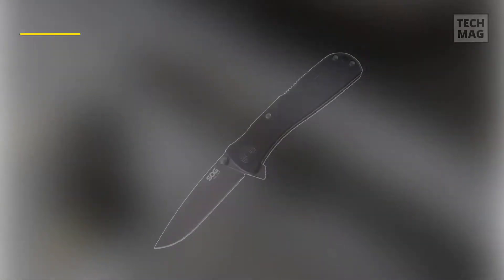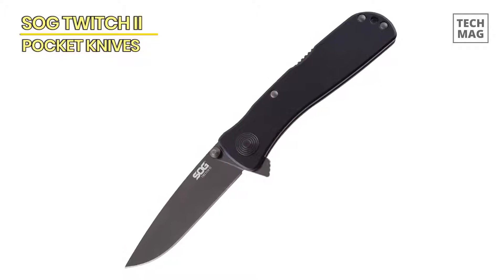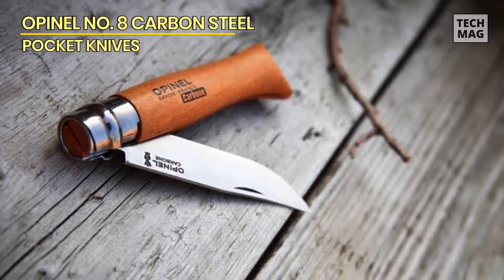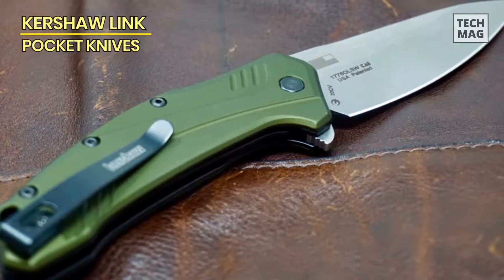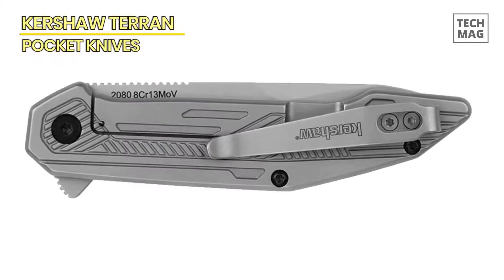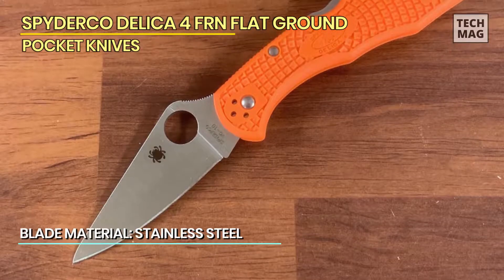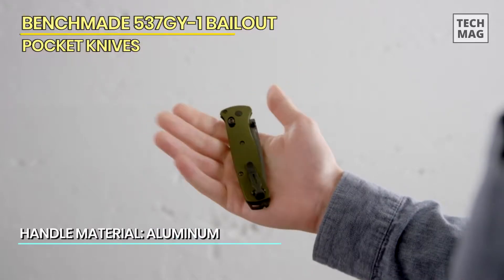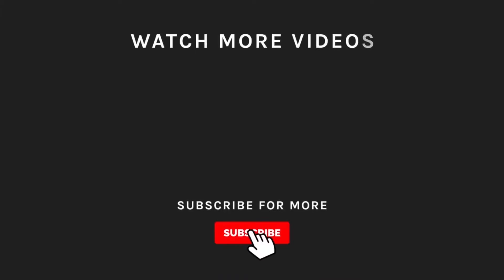The Best Pocket Knives to Carry Every Day in 2023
Check Out The Best Pocket Knives to Carry Every Day in 2023 Here!
► SOG Twitch II
► Opinel No. 8 Carbon Steel
► Kershaw Terran
► Spyderco Delica 4 FRN Flat Ground
► Benchmade 537GY-1 Bailout

VIDEO GUIDE
00:00 Best Pocket Knives to Carry Every Day
00:13 SOG Twitch II
01:27 Opinel No. 8 Carbon Steel
02:47 Kershaw Link
04:06 Kershaw Terran
05:19 Spyderco Delica 4 FRN Flat Ground
06:59 Benchmade 537GY-1 Bailout

The Twitch II puts an lot of performances into a small package. The body of the knifes is just a hair over 3.5" long, a half inches at its widest point and an inch and a eighth deeps from flipper to closed blade spine. My brass-handled Twitch II was a relatively stouts 3.58 oz measured on my digital scales, but you could trims that weight by a full ounce by opting for the aluminum scaled versions if factory specs are to be trusted. At 2.75", the drop points is long enough to perform medium-duty work. However, it is supremely, awesomely slices as well. Fans of Spyderco's blade grind will find themselves much comfortable here, given the Twitch II's full flat grinds and well-sharpened extremely uniform secondary bevels. Thanks to a thin stocks that measures just 2mm at its widest points and a good amounts of belly right where it needs to be, the knife cuts extremely well. The Twitch II feels very lively and precise in hand. The very gentle inward slope direct the thumb and fingers to little nook where everything feels just right, and there are no sharp edge anywhere beyond the cutting edge. This is an excellent knife for a great numbers of different users and remarkably easy to recommend.

The Opinel No.08 Carbon Steel Folding Pocket Knife with Beechwood Handle is a timeless classic trusted by generations of outdoor enthusiasts, campers, hikers, and craftsmen. The blade is made from high-quality carbon steel, which offers excellent sharpness and durability for various tasks. The carbon steel blade also develops a beautiful patina over time, adding to the unique character and charm. The handles of this folding pocket knife is crafted from sustainably harvested beechwood, known for its natural beauty and warmth. The ergonomic design of the handle provides a comfortable grip, ensuring precise handling and control during use. The Virobloc safety ring, a signature feature of Opinel knives, locks the blade securely in place when open or closed, ensuring safe handling and storage. With a blade length of 3.28 inches (8.3 cm), this No.08 Opinel knife is versatile and practical for various cutting tasks, from food preparation to carving and general everyday use. It also features a simple and reliable folding mechanism that makes it easy to carry in your pocket or pack. Whether you're a seasoned outdoor enthusiast, a craftsman, or need a reliable everyday carry knife, the Opinel No.08 Carbon Steel Folding Pocket Knife with Beechwood Handle is a trusted and time-tested choices that will serve you well for years to come.

The Kershaw Link Pocket Knife is a top-quality folding knife designed for everyday carry. With a 3.25-inch blade, this knife is the perfect size for various tasks, from cutting rope to opening packages. The blades is made from high-quality stainless steel, ensuring durability and resistance to corrosion. One of the standout features of the Kershaw Link is its SpeedSafe assisted opening mechanism, which allows for smooth and easy one-handed opening with just a flipper or thumb stud. This makes it quick and convenient to access the blade when needed. The knife also features a secure liner lock, which keeps the blade safely in place during use. Made in the USA, the Kershaw Link boasts excellent craftsmanship and attention to detail.